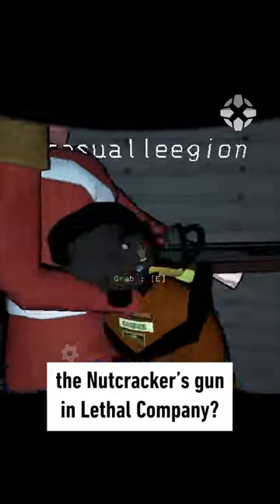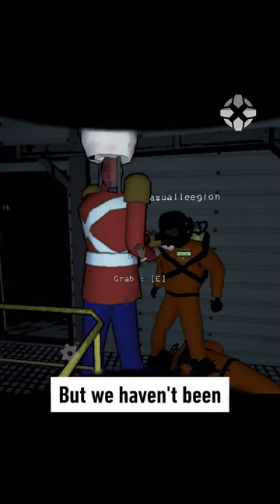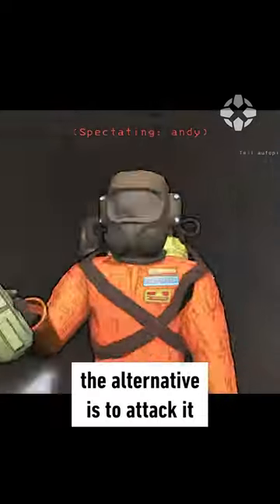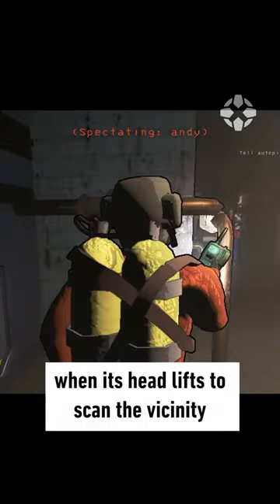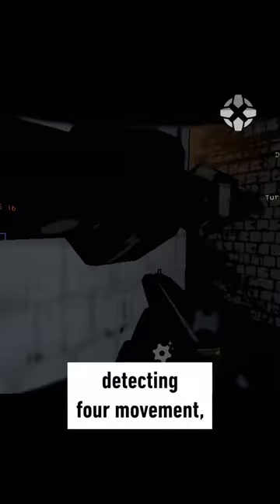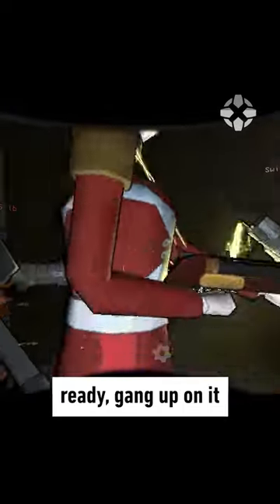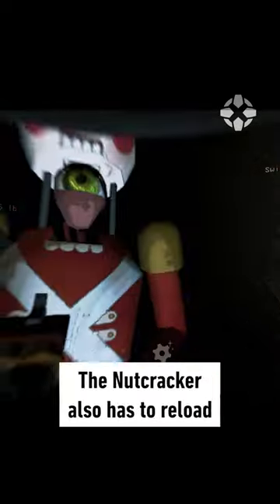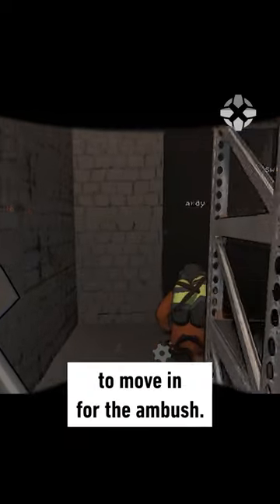HOW DO YOU STEAL THE NUTCRACKER’S GUN IN LETHAL COMPANY?